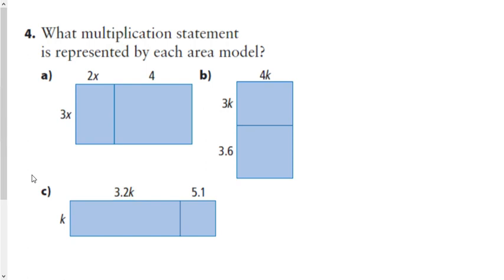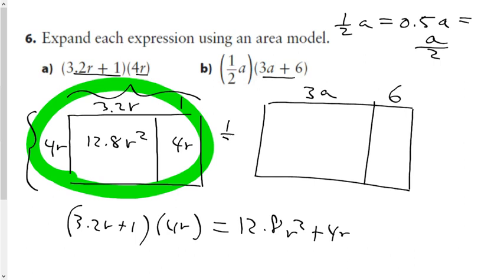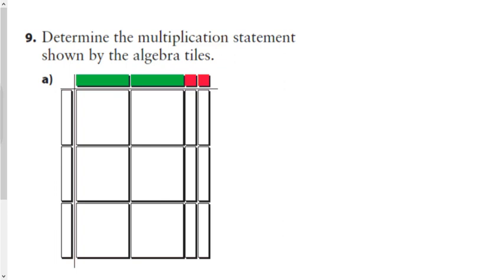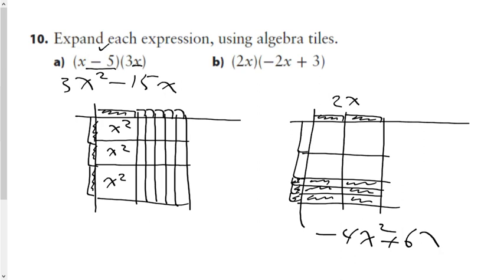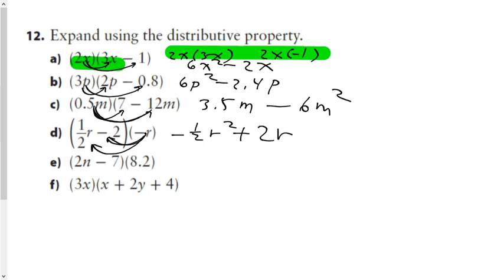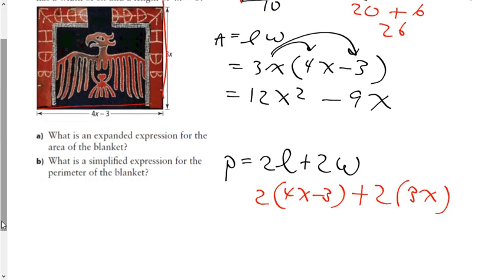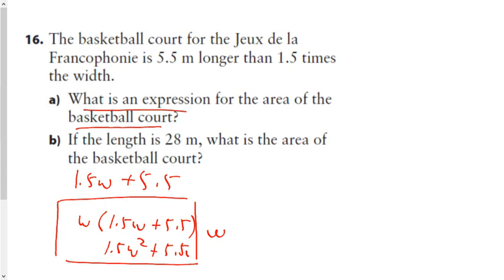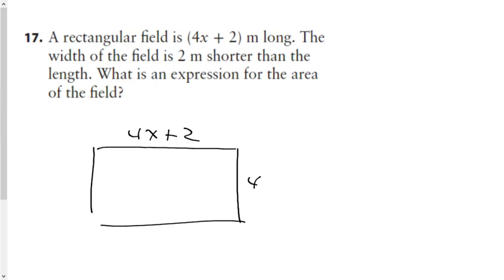7 2 ANSWERS